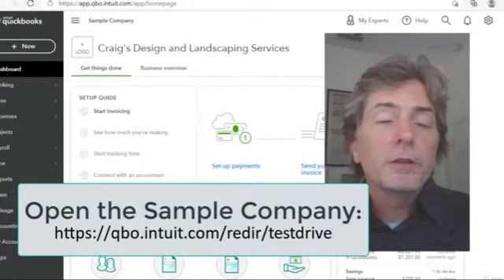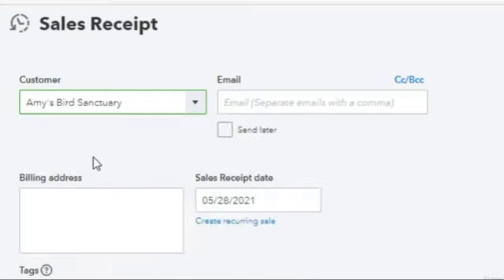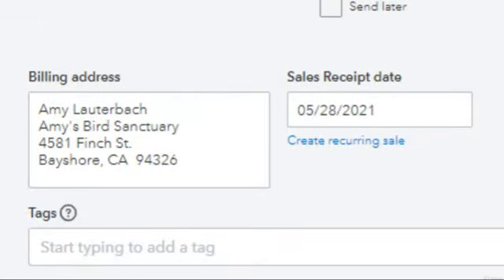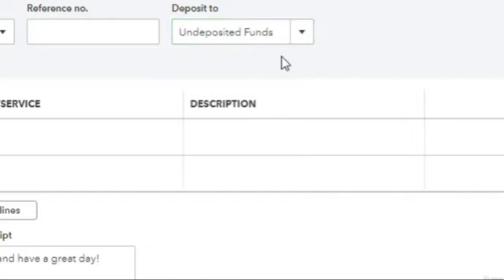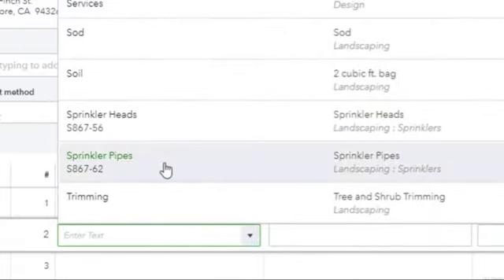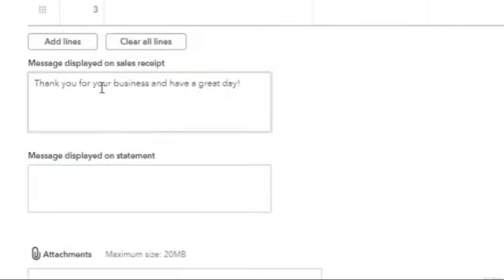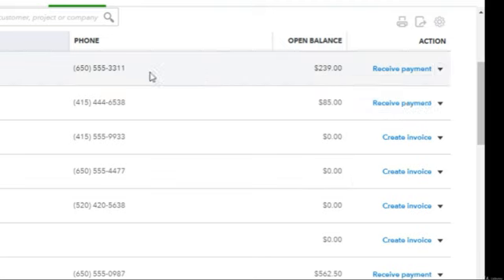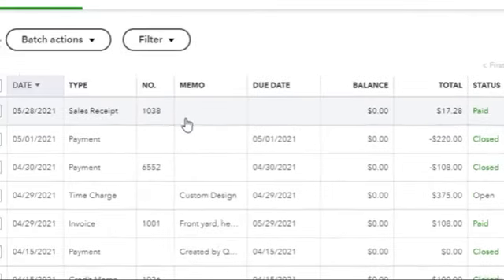8 Sales Receipt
Lesson 8: Sales Receipt:

This lesson is exciting because it starts you off into accounting for sales. What could be more exciting than getting sales! This lesson takes a look at how sales are recorded when a payment is received immediately.